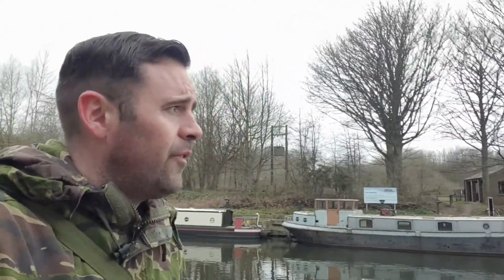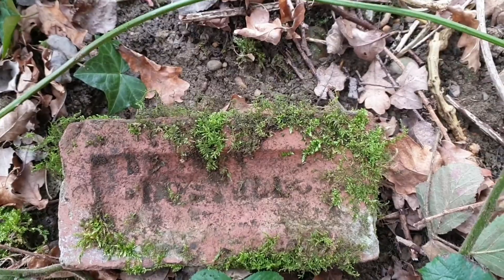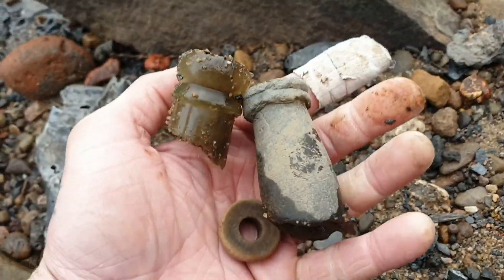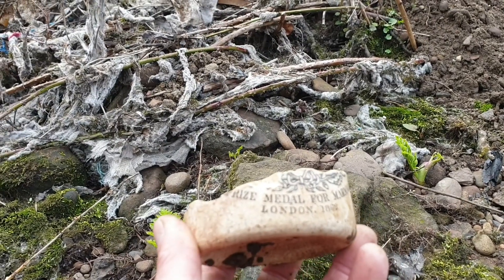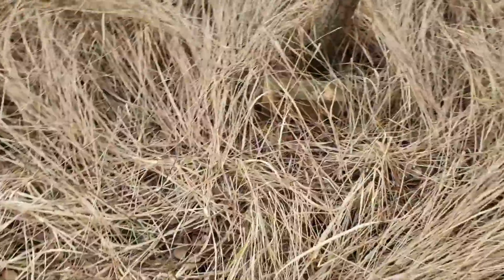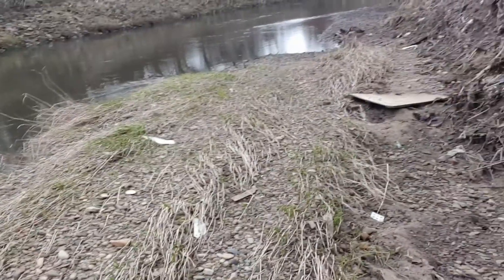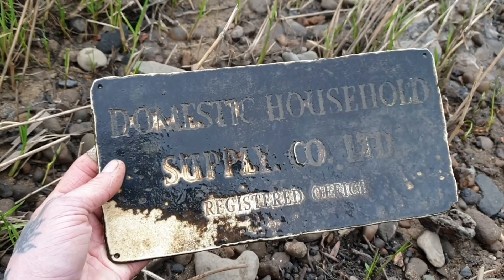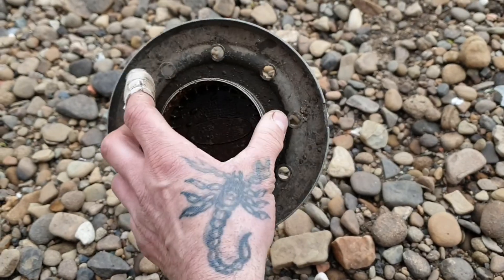Vintage Brick Hunt/Mudlarking the river air.